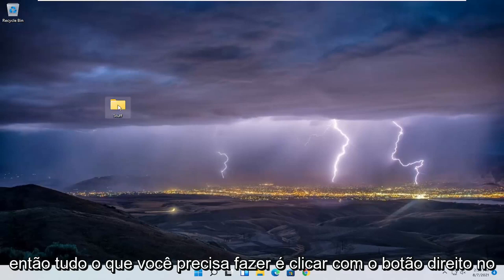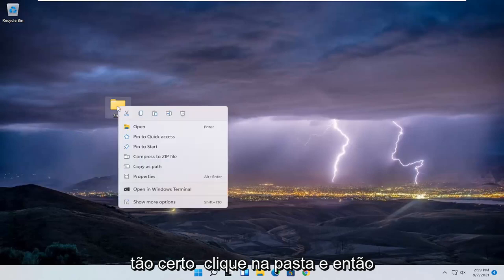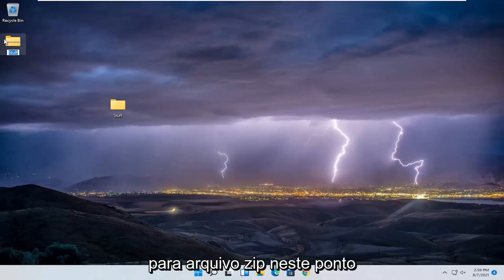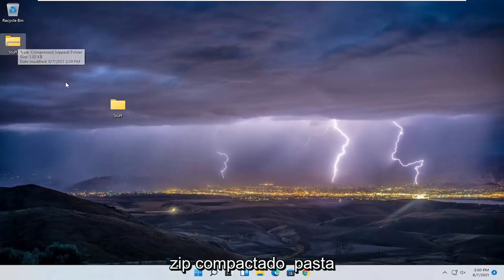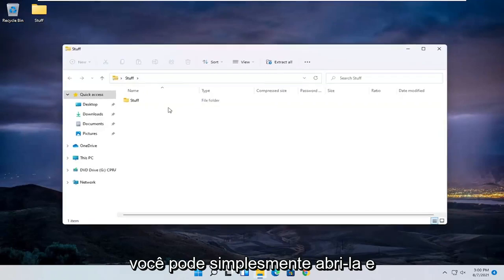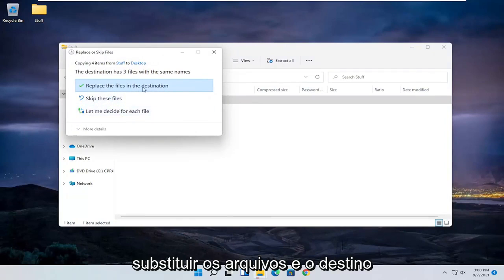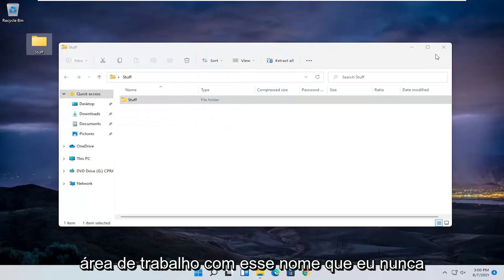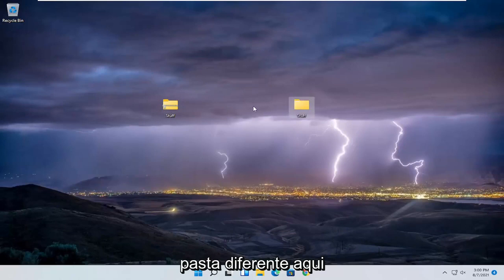Como compactar e descompactar arquivos ZIP e RAR - Windows 11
Como compactar / descompactar um arquivo ou pasta no Windows 11 [Tutorial]

O Windows 11 vem com suporte nativo para compactação e descompactação de arquivos, usando o qual você pode compactar (zip) e descompactar (descompactar) arquivos ou pastas facilmente em seu computador Windows.

Este tutorial mostrará como descompactar arquivos e pastas de uma pasta compactada no Windows 11. Sei que há uma distinção entre "compactado" e "compactado", mas às vezes as palavras são usadas alternadamente no vídeo.